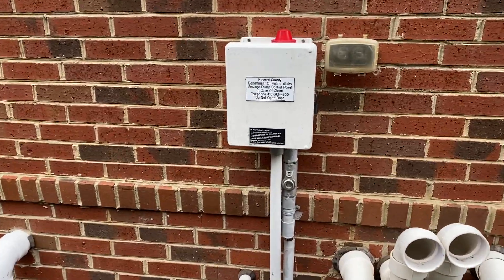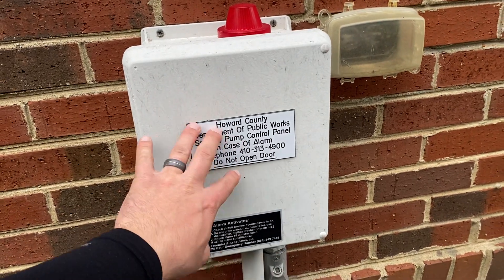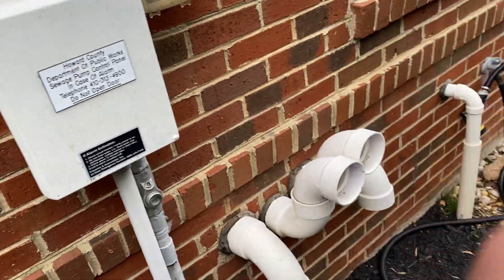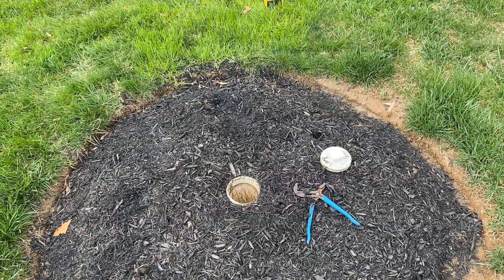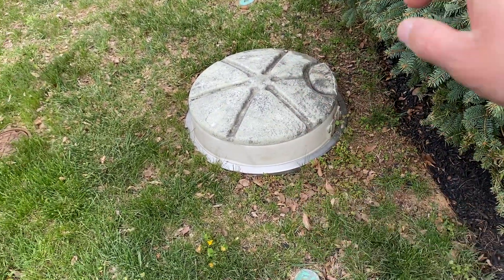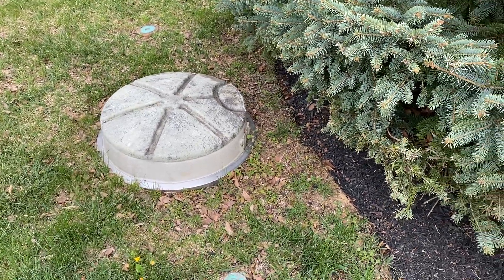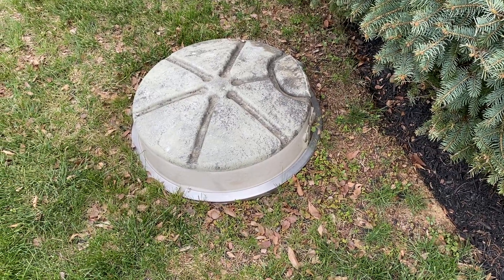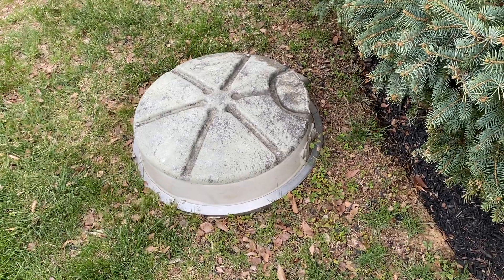Is Community Septic A Private Or Public Sewer System?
In today's video, we're exploring community septic systems, a lesser-known but important aspect of residential sewage management. Join us as we delve into the workings of these systems, where to find them, and why they're implemented.

From identifying the characteristic alarm boxes to understanding the responsibilities of homeowners and local authorities, we cover everything you need to know about community septic systems. These systems will be more closely related to public sewers and generally are treated as such.

Explore the anatomy of a community septic system, from the sewer lines with strategically placed cleanout pipes to the pump chamber that facilitates sewage movement to designated drain fields. Understand the role of alarms in signaling potential issues and the importance of proactive maintenance to prevent clogs and system failures.

Discover where community septic systems are commonly found and gain insights into their benefits and considerations compared to traditional septic or public sewer systems. Whether you're a homeowner or prospective buyer, understanding community septic systems is essential for informed decision-making and responsible property management.

Have questions or specific topics you'd like us to cover?